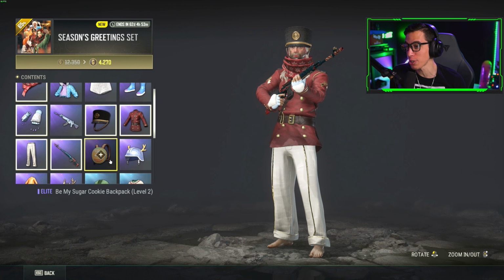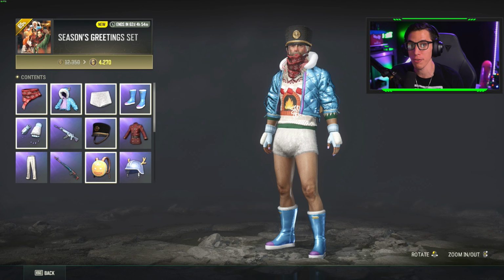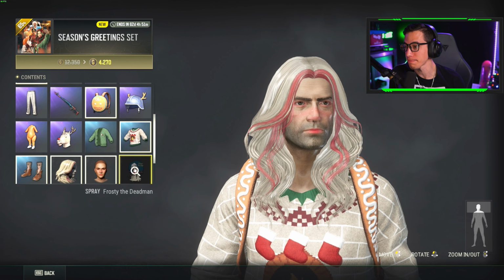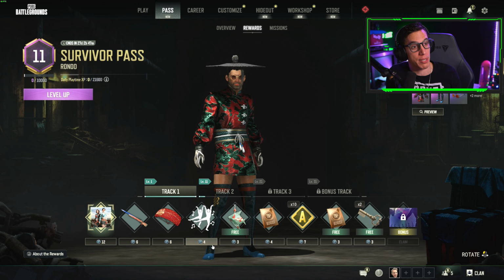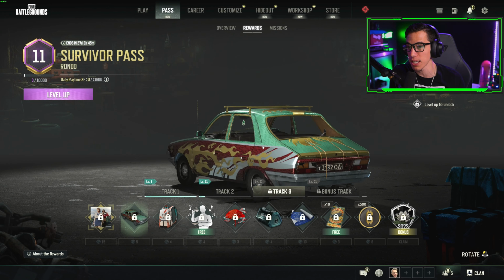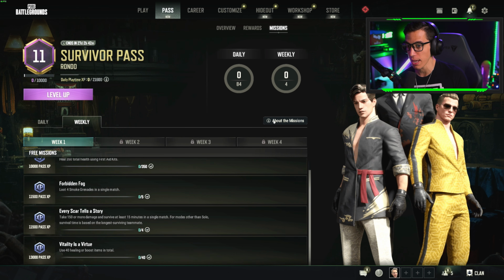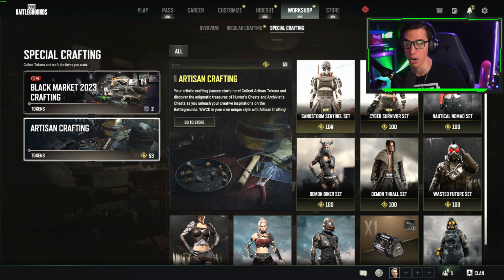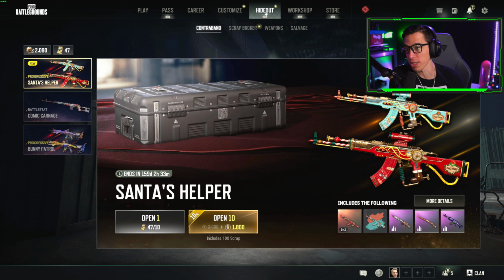THIS IS A GREAT CHANGE - PUBG RONDO SURVIVOR PASS & NEW WORKSHOP EXPLAINED | PUBG UPDATE 27.1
In today's video we go over all how the brand new PUBG Survivor Pass Rondo works differently from before, the price change, and the new Workshop Artisan Skins & Tokens.   This update is live on PC now and Console 12/14!

PUBG Rondo
PUBG Hideout Contraband Crates
PUBG Update 27.1
PUBG Season 27
PUBG Progressive Skins
PUBG Road Map 2023
PUBG Survivor Pass
PUBG JS9
PUBG Stun Gun
PUBG Grenade launcher
PUBG Dual Wielding